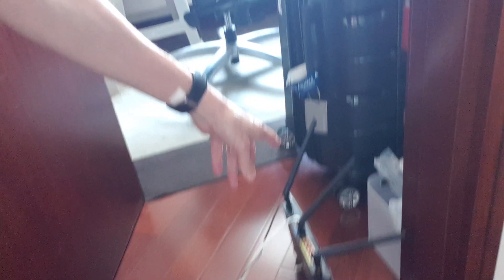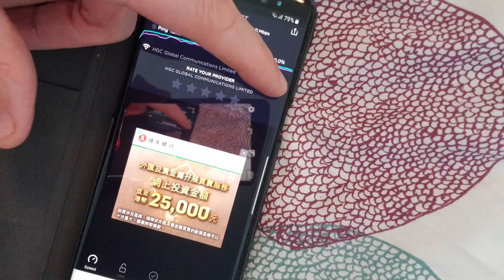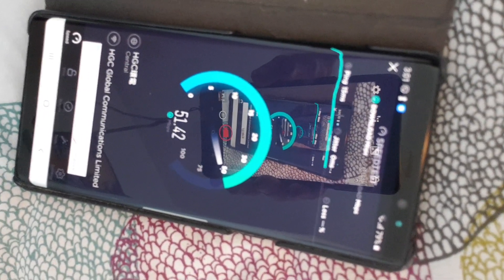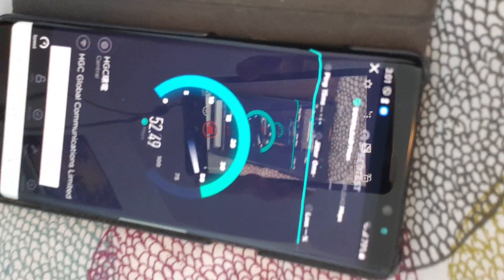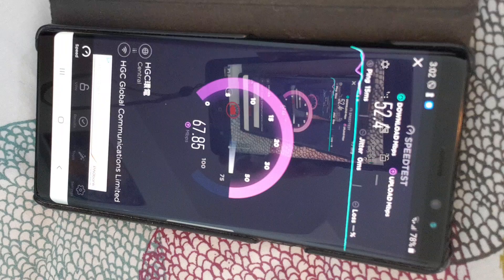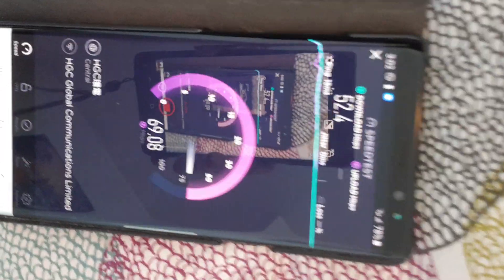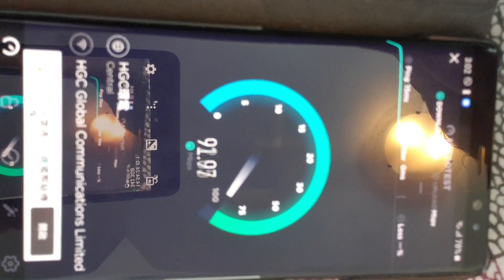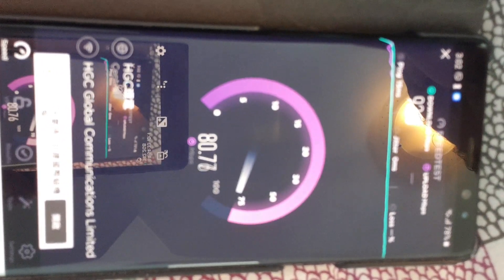How to get a stronger Wifi Signal in your apartment?